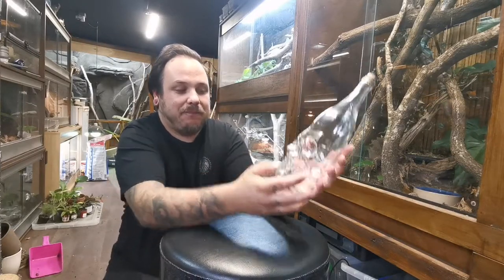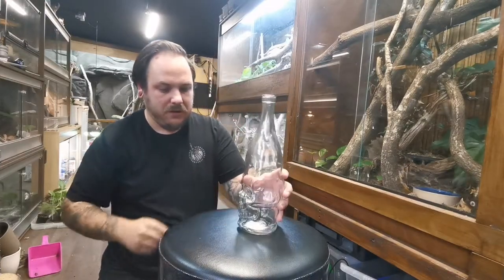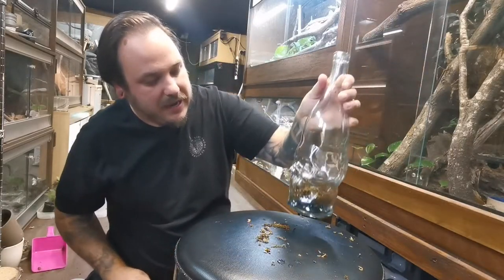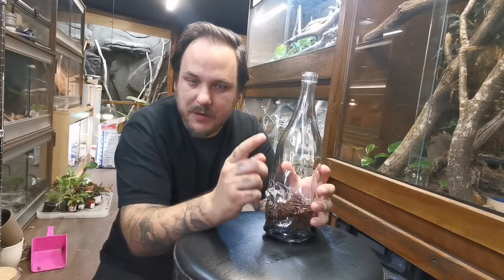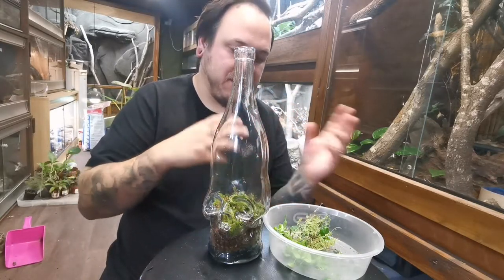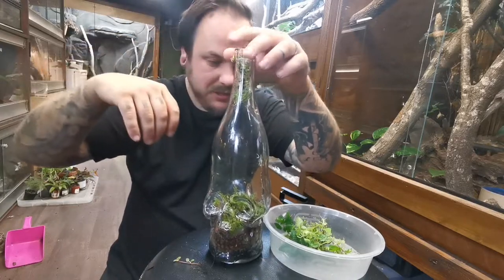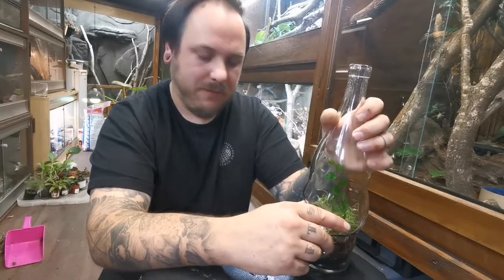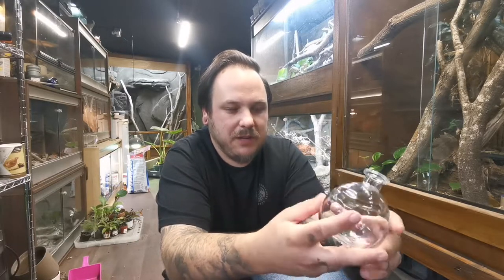DIY Halloween Terrarium and Moss Bottle Garden from Primark!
Music From

Track: mellow bounce
Artist: seazin